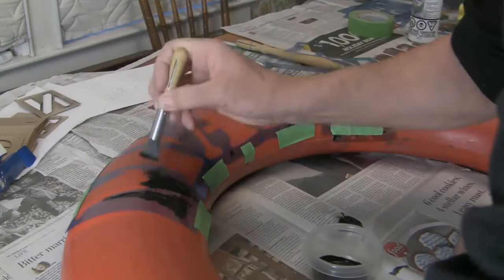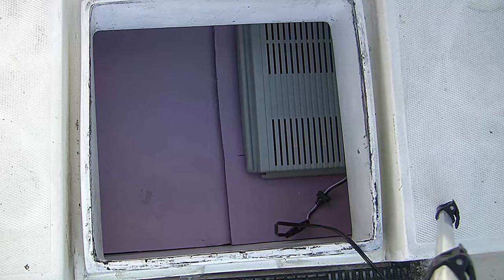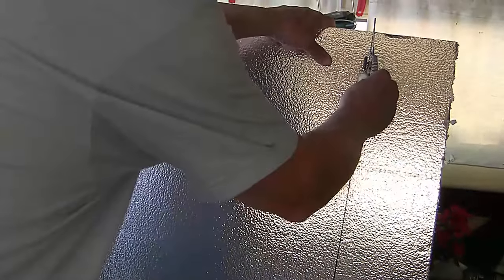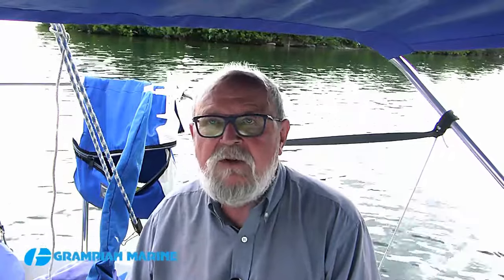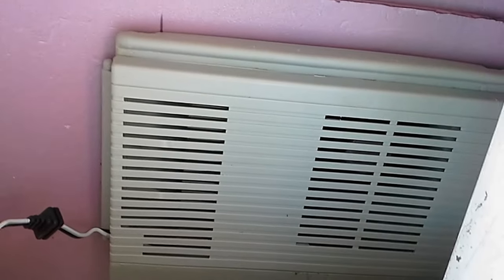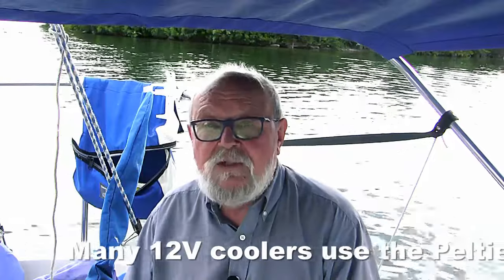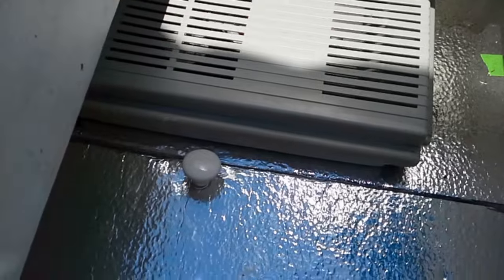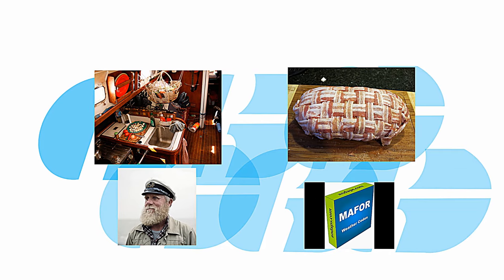Making a 12 Volt Fridge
How to make a 12 volt fridge for your boat, RV or whatever. Step by step instructions